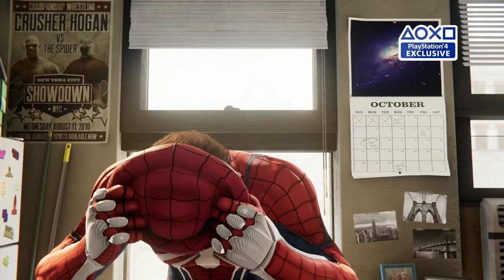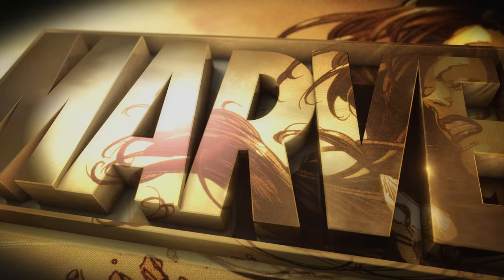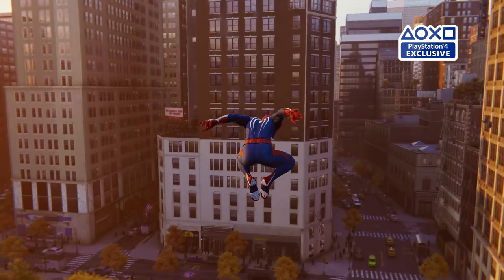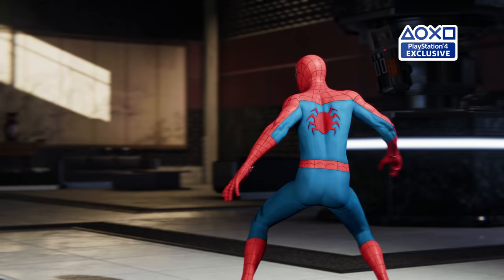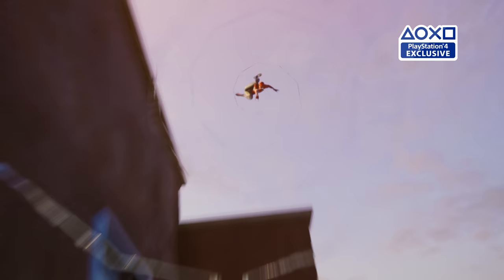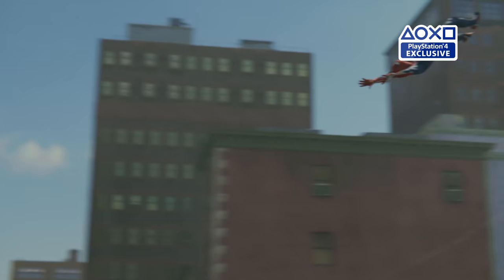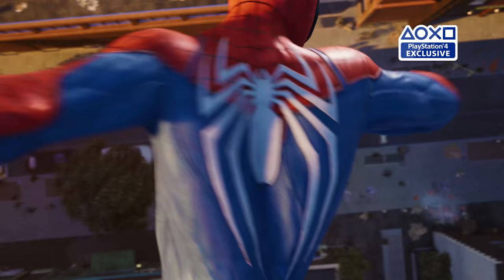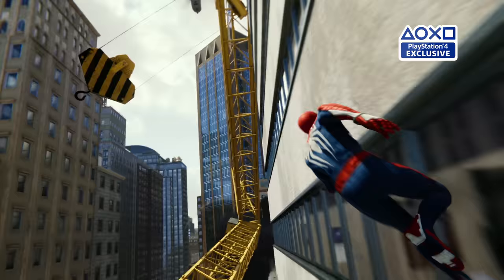Marvel’s Spider-Man | Building a New Spider-Suit | PS4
Spider-Man gets an iconic new suit in Marvel’s Spider-Man. Insomniac and Marvel Games share the design process for Spidey’s new Advanced Suit.